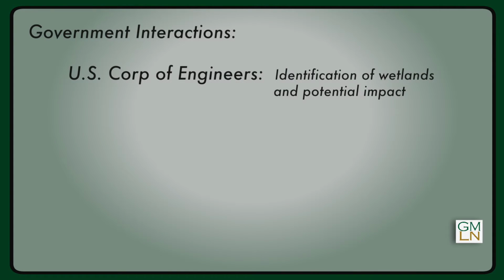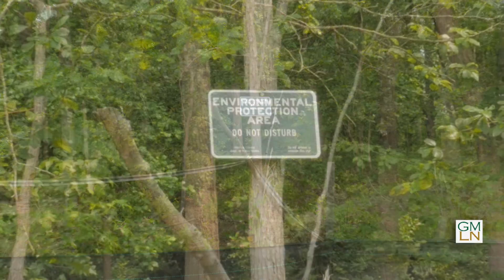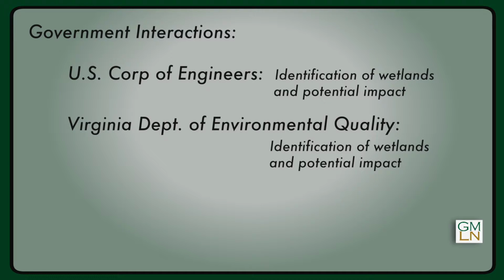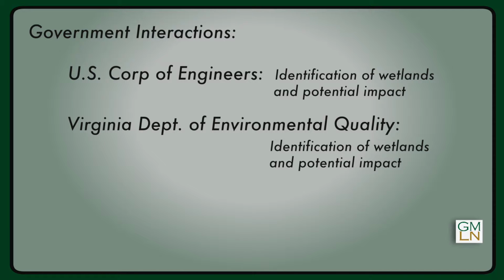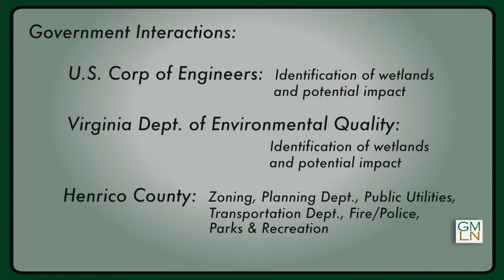Ridgewood Park: Governmental Approvals (6 of 14)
In this series of videos, the developers of the subdivision Ridgewood Park in Henrico County VA discuss the processes and procedures necessary to build a modern subdivision.

Transcript of Part 6:

Ned: Why don't you describe to us, Darin, the governmental tests and studies and approvals that process that's needed in order to develop a residential community.
Darin: You described quite a lead up, and that's what maybe people don't always have a grasp of is how many different pieces come together to make a residential community and how long it takes. You described a number of years ultimately leading up to the land purchase and the assembly of the project. Once the real estate is in place, you've got a multi-stage process with the government agencies on the front end and then in the middle during more intense approvals and then during land development. Then the builder gets involved, and then after the builder is involved there is more interaction with the local government for ultimate sign offs.
 The stage after the assembly of the land is those studies that help us to continue to affirm some of the assumptions that we made in that early quick and dirty analysis of the site. They would include back to the wetlands and the streams issue. We had to get involved with the US Corps of Engineers which has ultimate jurisdiction over title streams and wetlands and some other types of environmental areas. We had to go through a site walk and identification process with them which is a months long cycle. Married with that is the Virginia Department of Environmental Quality, the DEQ. They also look at some of those similar issues and at different stages with some fairly recently changing regulations become involved.
 Then in addition to that, you've got Henrico County with multiple layers of government oversight. Environmental is certainly one of them, but before that it's back to the zoning, which again in this case we have the main zoning in place. We were forced to go through in the early stage a planning commission hearing, a couple of them in order to get the master site plan approved which took up a number of months before we could really get into the heart of the design and the approval process for the construction plans.